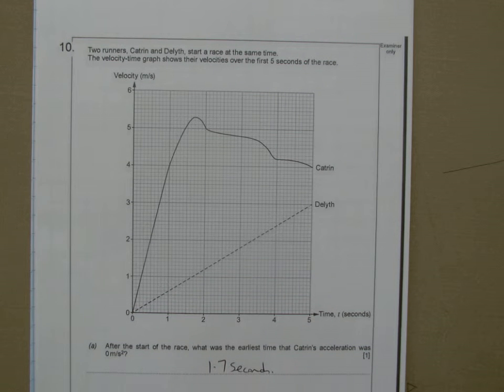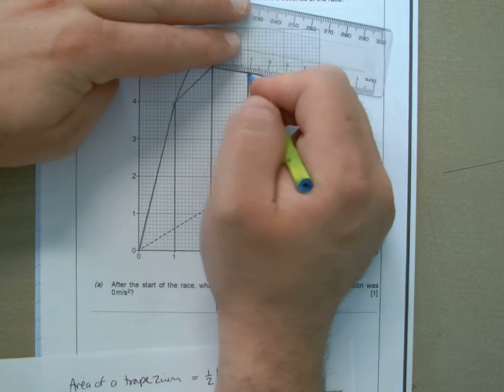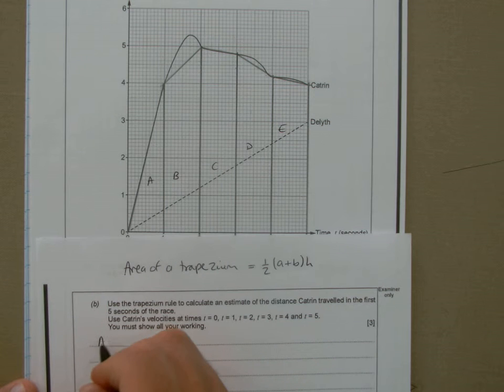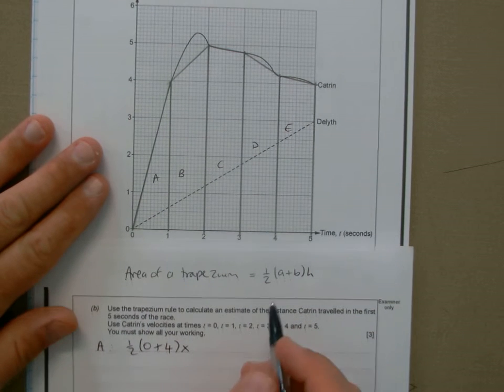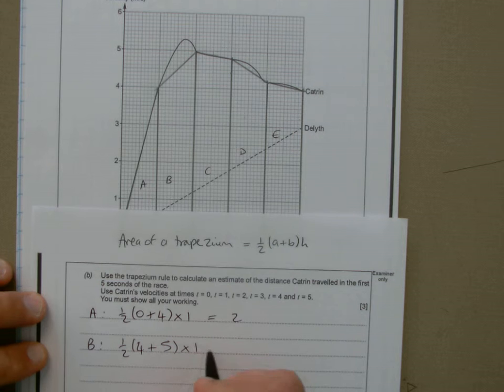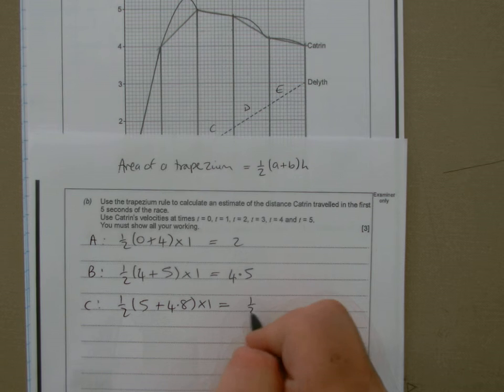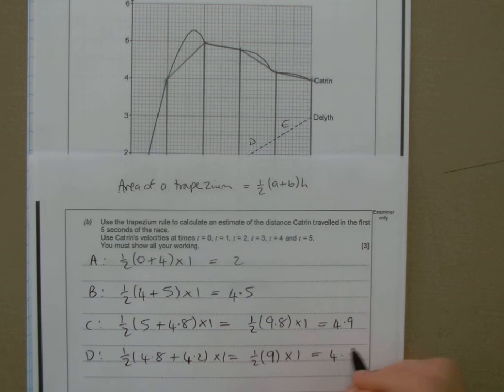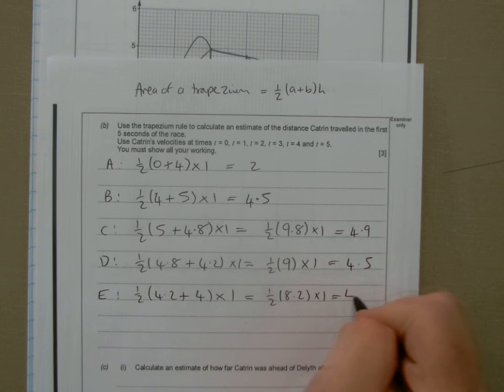Q10ab UNIT 1